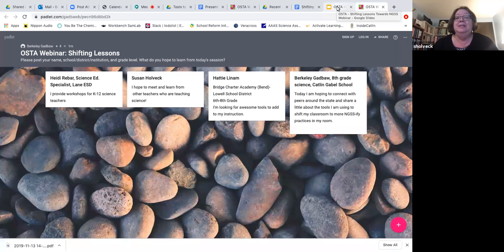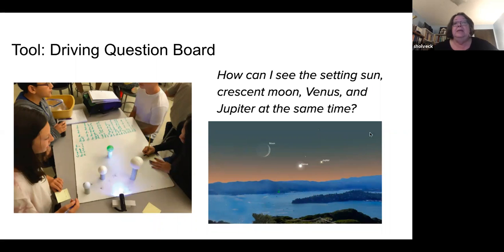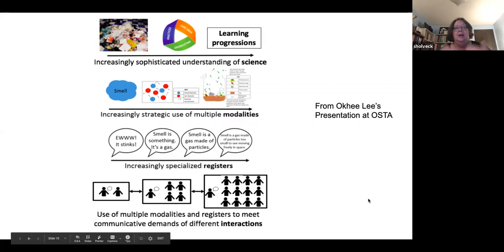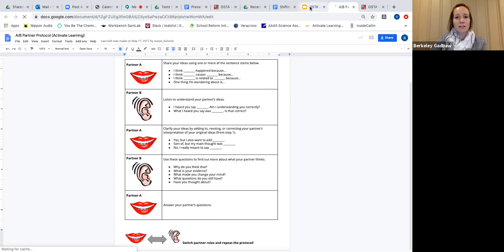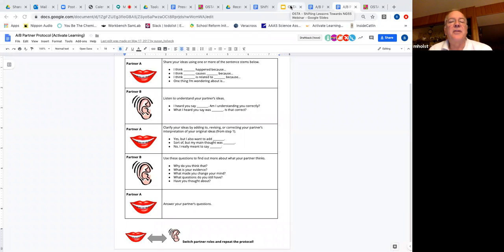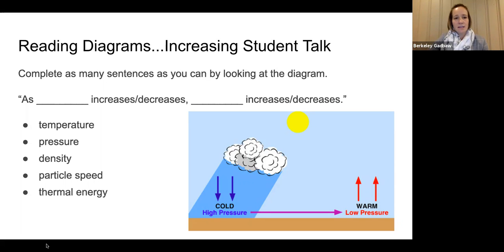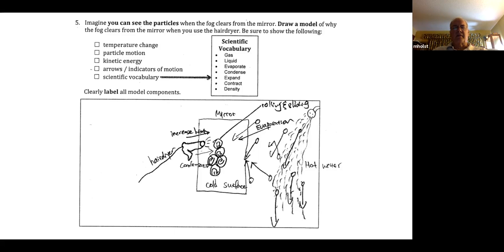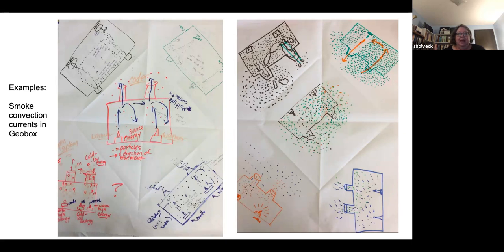Tools to Next Gen-ify Your Instruction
During this webinar you will learn about tools that you can use to shift your instruction. We will begin with anchoring phenomena and using and organizing student questions to drive instruction. Tools to facilitate student discourse, using whiteboards for developing models and explanations, and monitoring student understanding over time will be shared. Student work samples will also be shared, so you can see what the tools look like when they are being used. These tools can be used right away with lessons you are already teaching.

Presenters: Berkeley Gadbaw, Catlin Gabel School and Susan Holveck, Science Program Administrator for Portland Public Schools